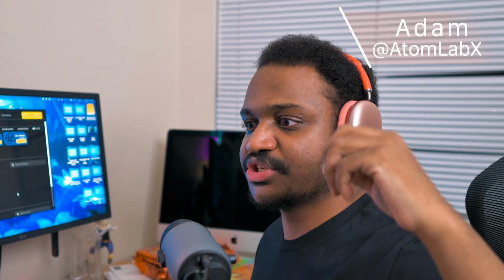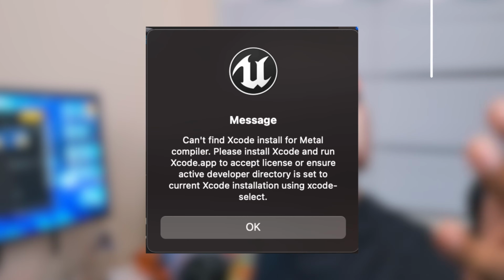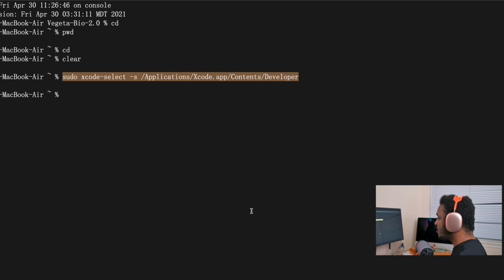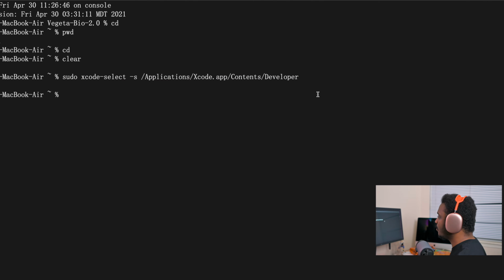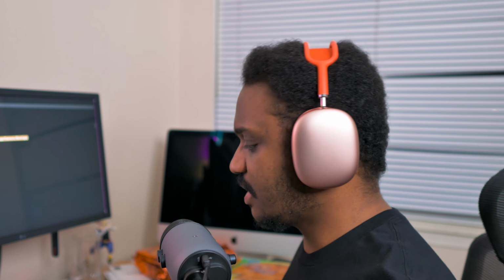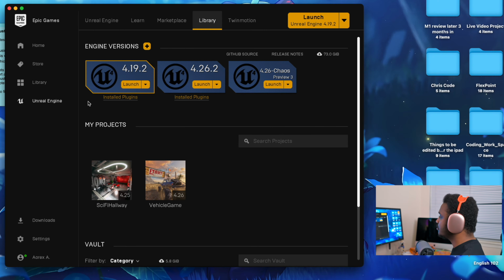How To Fix Can't Find Xcode Install For Metal Compiler in MacOS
How To Fix Can't Find Xcode Install For Metal Compiler in MacOS in depth and detail, in a very easy short video.

The Code Snippet
sudo xcode-select -s /Applications/Xcode.app/Contents/Developer

Keep in mind when you write the password, it will not show anything, so don't panic, it's actually typing the password, just type it and hit enter! - Enjoy!